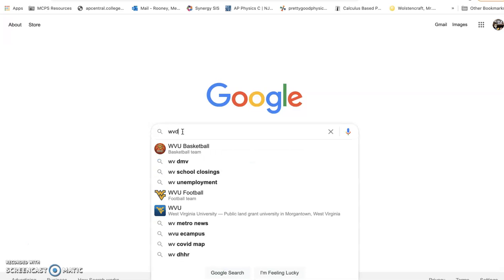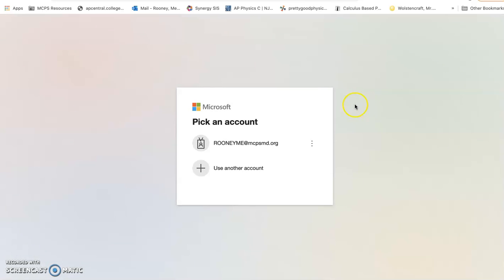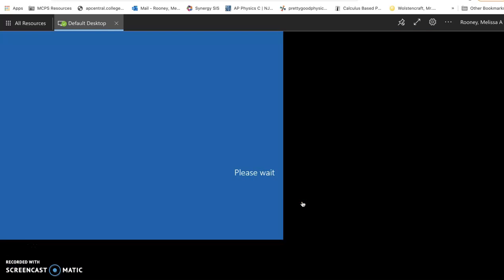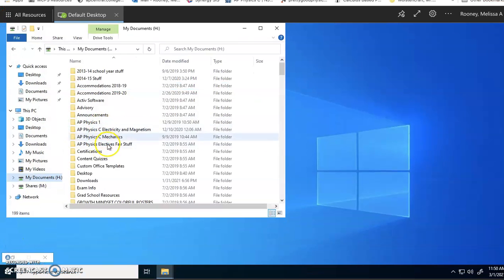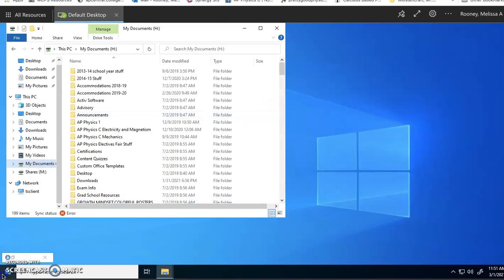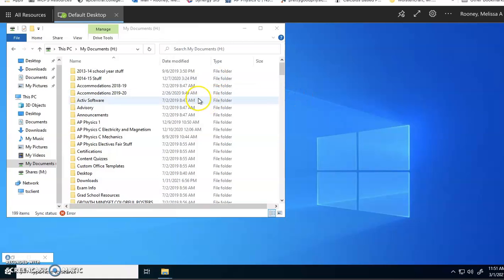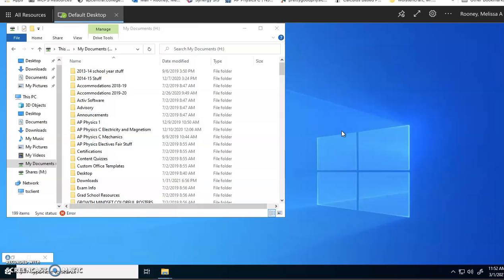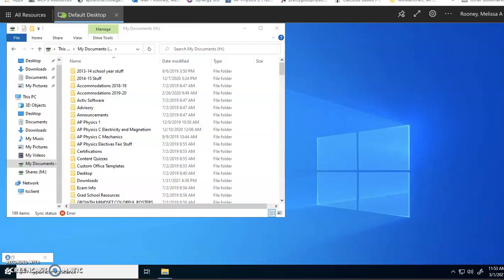How to Use Windows Virtual Desktop to Remotely Access Your H Drive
wvd.mcpsmd.org is the website you would log into to access this from home!